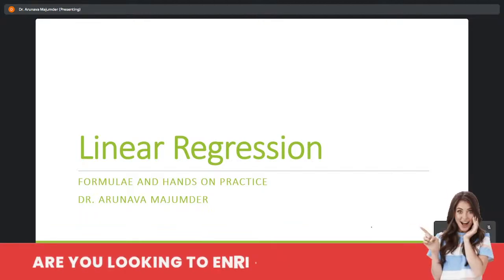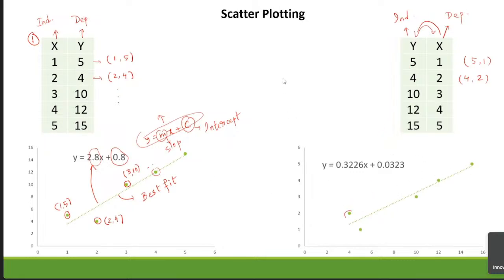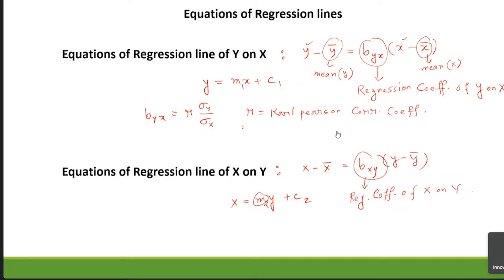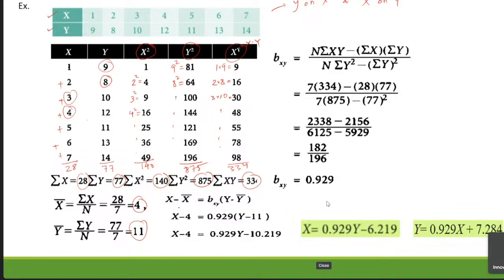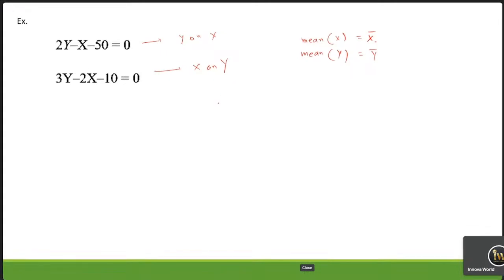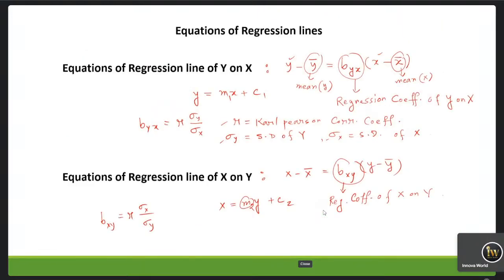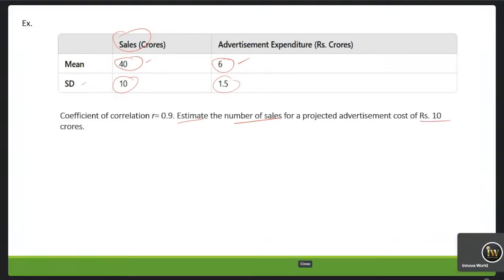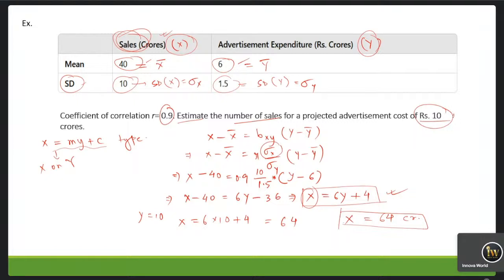Linear Regression with Examples by Dr. Arunava Majumder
Dear Learner,
🔍 Topic: Linear Regression Explained with Examples
🎓 Speaker: Dr. Arunava Majumder

In this session, Dr. Arunava Majumder provides an in-depth explanation of Linear Regression, one of the fundamental techniques in data analysis and machine learning. Learn how linear regression works, its mathematical foundation, and how to implement it with real-world examples.

🚀 What You'll Learn:
✅ Understanding the Mathematical Concept
✅ Practical Applications and Examples
✅ How to Interpret Regression Results

●▬▬▬▬▬ஜ۩۞۩ஜ▬▬▬▬▬●
▬▬▬▬▬Important Note▬▬▬▬▬

●▬▬▬▬▬ஜ۩۞۩ஜ▬▬▬▬▬●